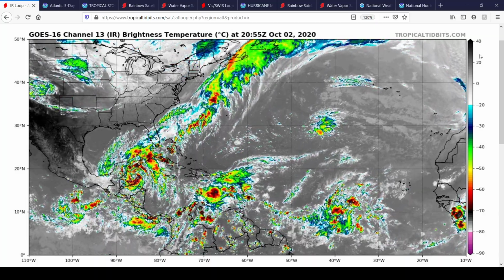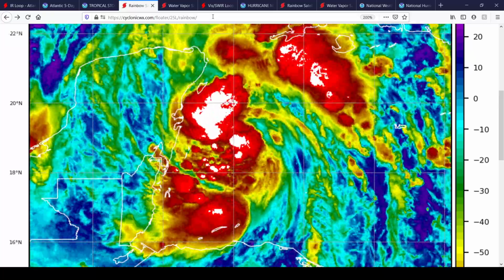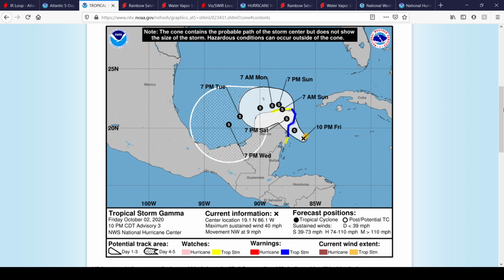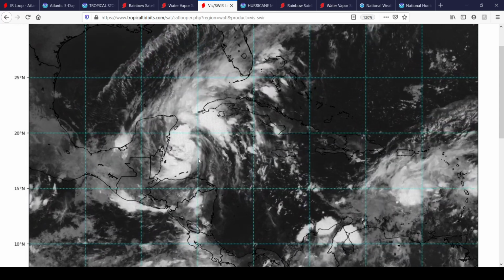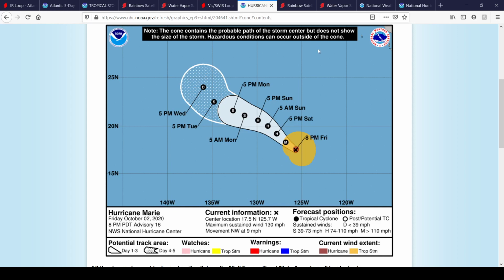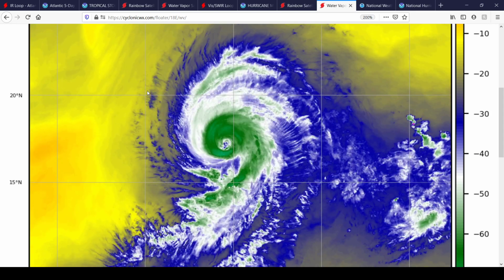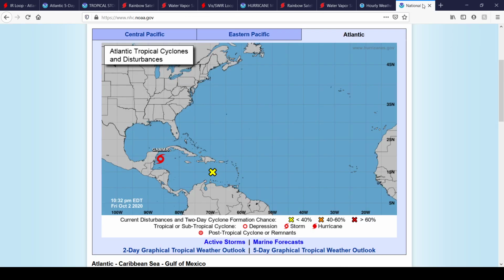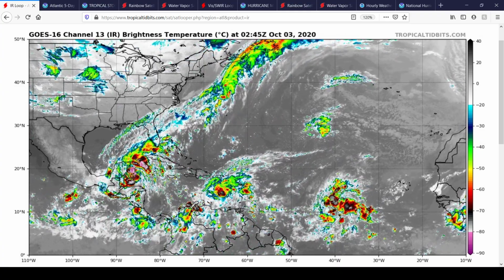Atlantic Tropical Update, October 2, 2020.